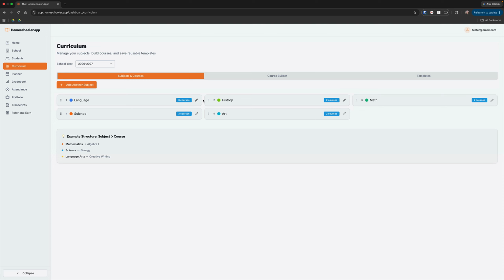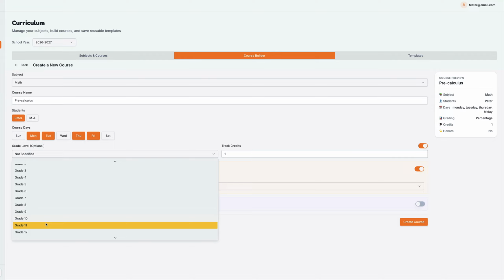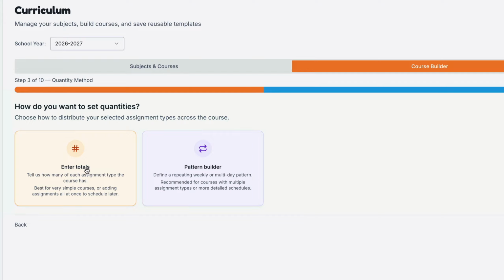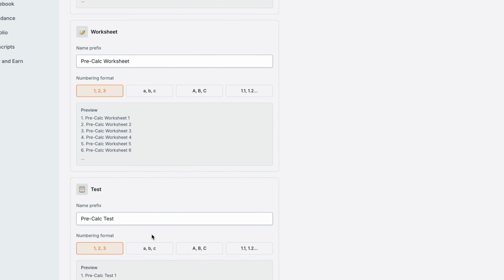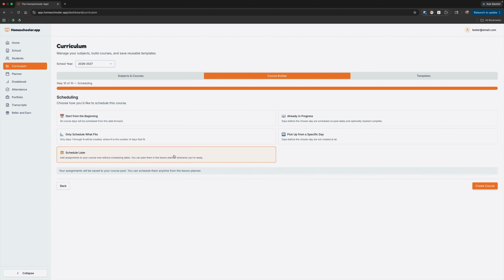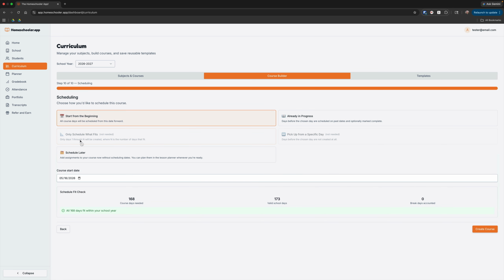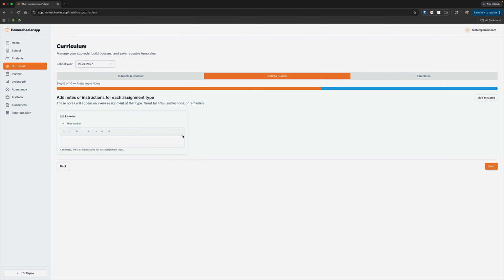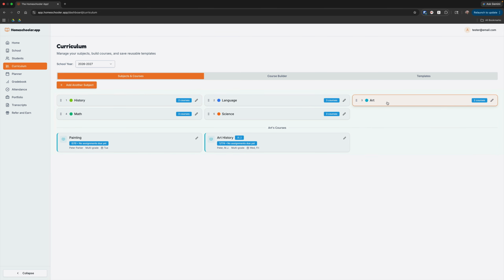Building Your First Course with Course Builder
We are excited to announce a major update to the curriculum tab, featuring an enhanced course builder! This how to video demonstrates the improved drag-and-drop functionality for managing subjects, making online learning and course creation more intuitive. Streamline your lesson planning experience and organize your educational videos effortlessly.

Chapters:
0:00 Curriculum + Subject Refresh Overview
0:51 Course builder intro
1:29 Creating a new course
2:00 Build full course vs Schedule
2:20 Build full course now tutorial
2:25 Selecting Assignment Types
2:58 Enter Total Assignments vs Pattern
3:59 Pattern Builder Tutorial
4:59 Bulk Assignment Naming
5:41 Bulk Notes/Instructions
6:15 Review Step
6:42 Grade weighting (optional)
7:00 Confirm
7:10 Scheduling
9:44 Viewing Scheduled Course
10:41 Adding Assignments to Pool
11:30 Scheduling Pre-created Assignments
12:30 Upcoming features